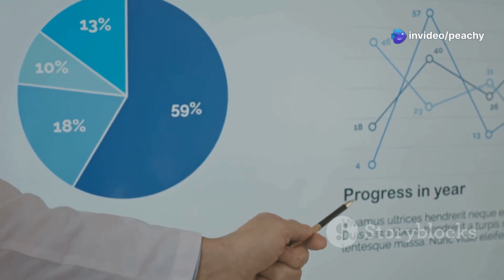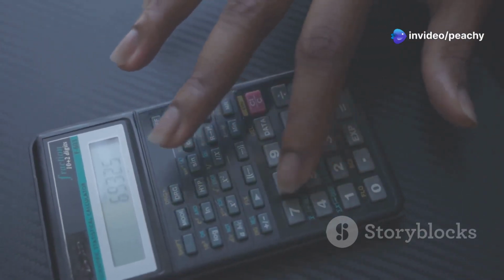invideo ai 1080 Estimating Pest Population Growth with I 2025 06 08